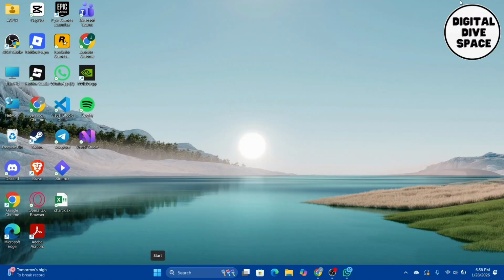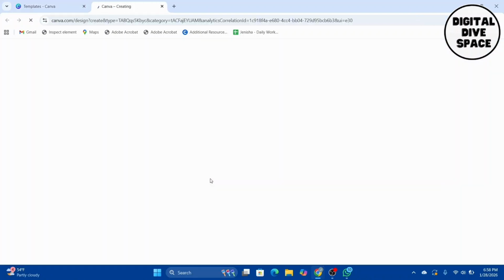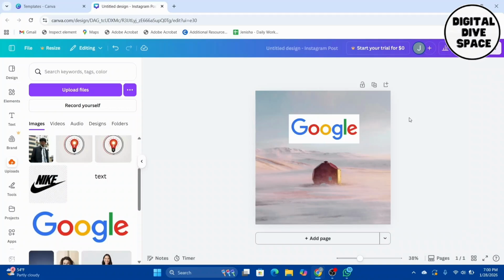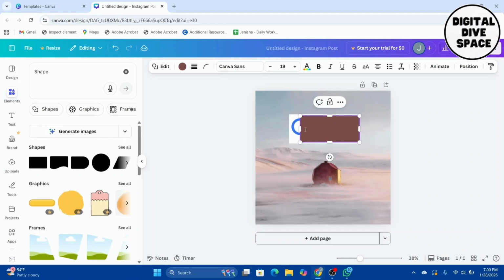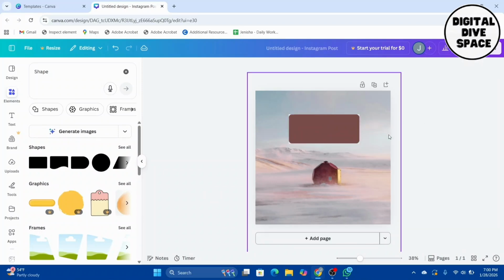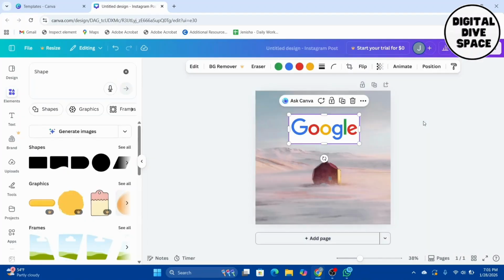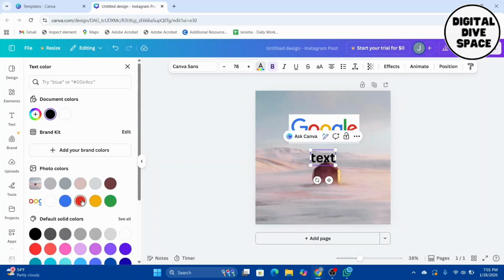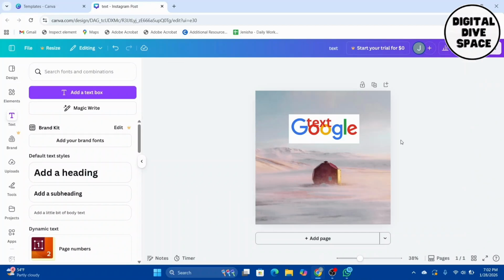HOW TO EDIT TEXT IN AN IMAGE IN CANVA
If you’re looking for how to edit text in an image in Canva, this step-by-step tutorial will show you exactly how to edit text in an image in Canva using simple tools. Many people search for how to change text in a picture using Canva, how to edit text on images online, or how to modify existing text in Canva designs. In this video, I explain how to edit text in an image in Canva easily, whether the text is already editable or part of a photo.

In this video, you’ll learn:

How to edit existing text in an image in Canva

How to change text on a photo using Canva

How to remove text from an image in Canva

How to add new text over an image in Canva

How to use Canva’s text and background remover tools

How to export your edited image without losing quality